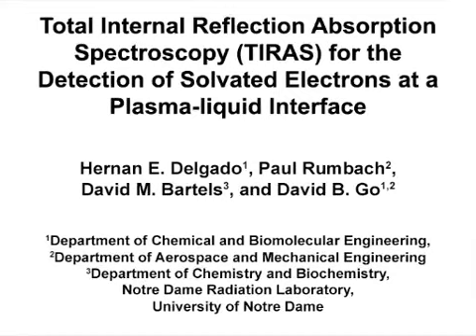Detection of Solvated Electrons At Plasma-liquid Interface (TIRAS)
Total Internal Reflection Absorption Spectroscopy (TIRAS) for the Detection of Solvated Electrons at a Plasma-liquid Interface -  a 2 minute Preview of the Experimental Protocol

Hernan E. Delgado, Paul Rumbach, David M. Bartels, David B. Go
University of Notre Dame, Department of Chemical and Biomolecular Engineering; University of Notre Dame, Department of Aerospace and Mechanical Engineering; University of Notre Dame, Department of Chemistry and Biochemistry, Notre Dame Radiation Laboratory;

This article presents a total internal reflection absorption spectroscopy (TIRAS) method for measuring short-lived free radicals at a plasma-liquid interface. In particular, TIRAS is used to identify solvated electrons based on their optical absorbance of red light near 700 nm.